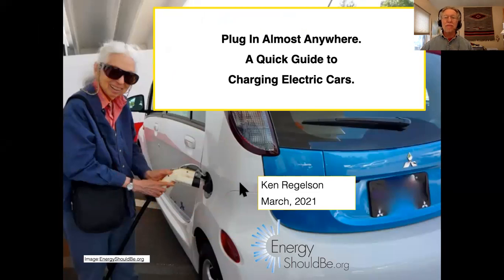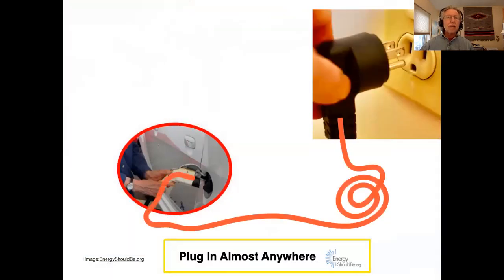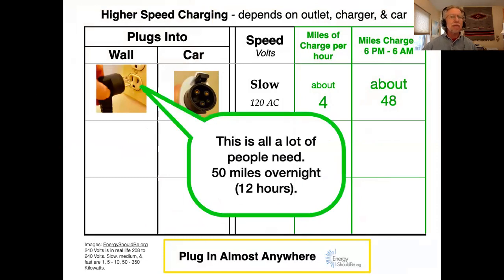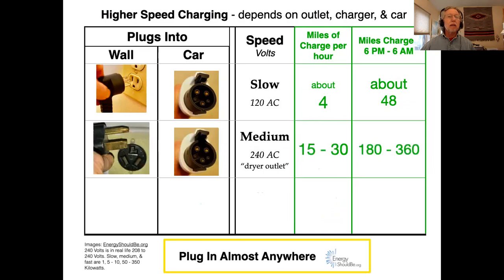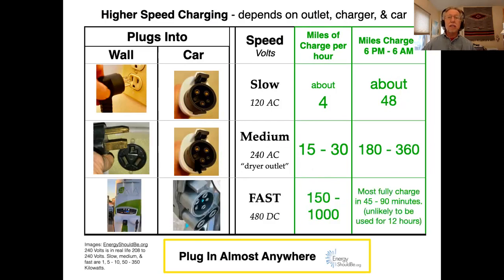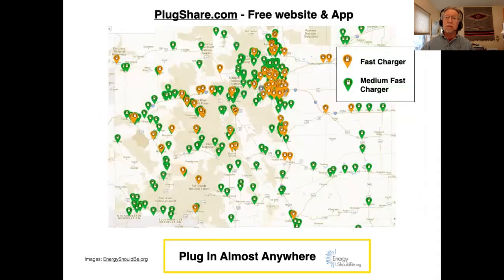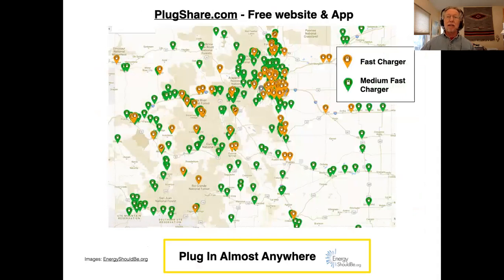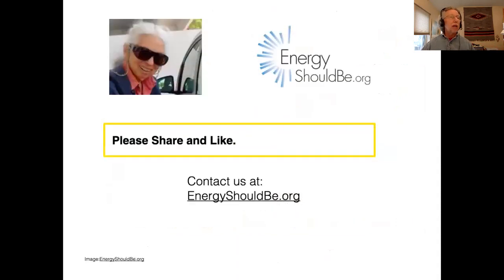Plug In Almost Anywhere. A 2 minute guide to electric car charging.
A quick overview of low, medium, and high speed charging at home, work, or on the road.